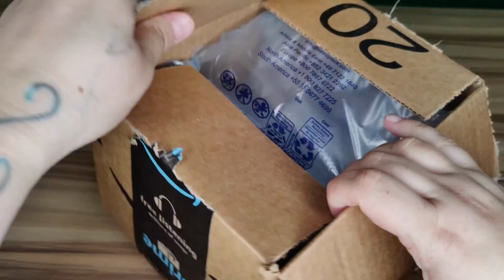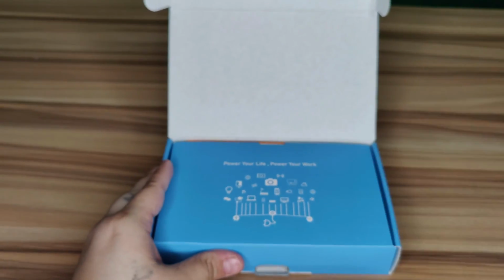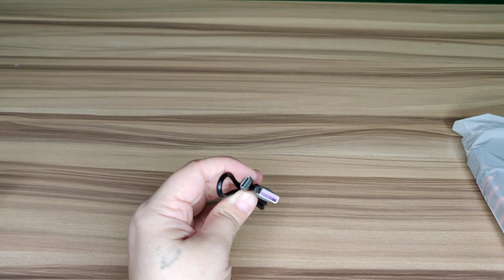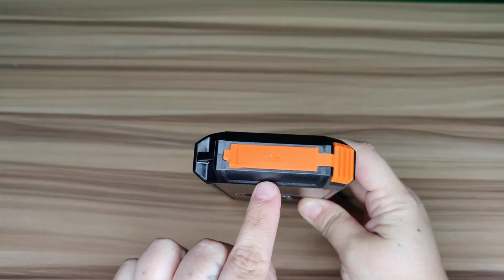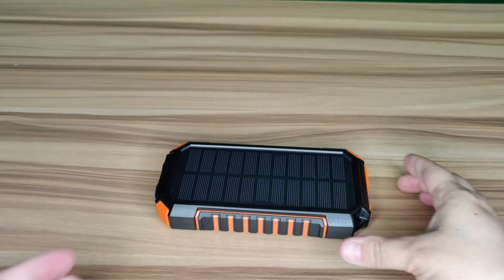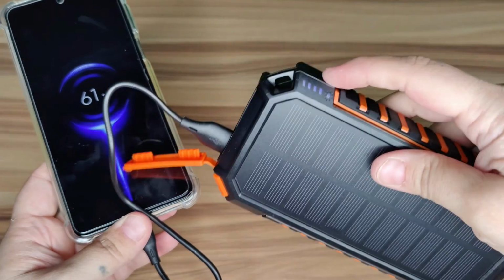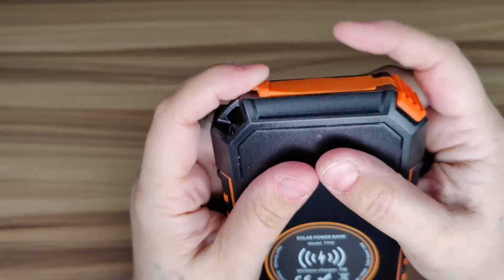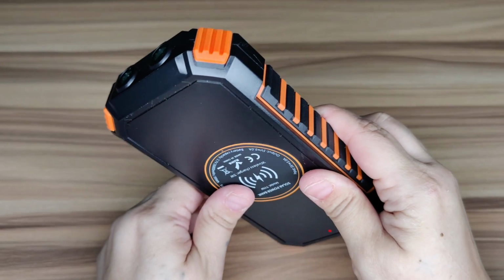Riapow Solar Power Bank Charger Review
Riapow Solar Power Bank for all your smartphones and tablets. If you are looking for a powerful power bank that is solar powered, you might want to pick up this bad boy. 26,00mAh is a lot of power that charge your devices multiple times before needing to charge up this power bank.

The best part of this charging bank is the light, you have an sos mode with three different flashing modes for when you are in need of help. If you have a wireless charging feature in your smartphone or tablet, this charging back supports the wireless feature and will charge using a 5W charging power.